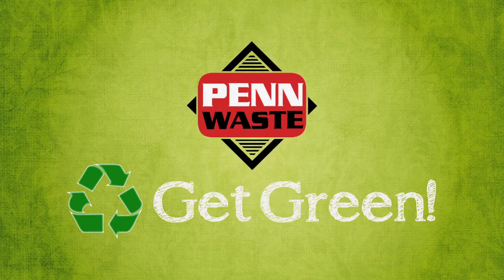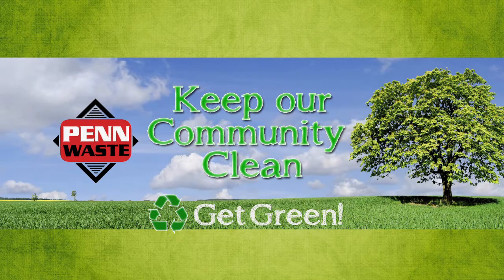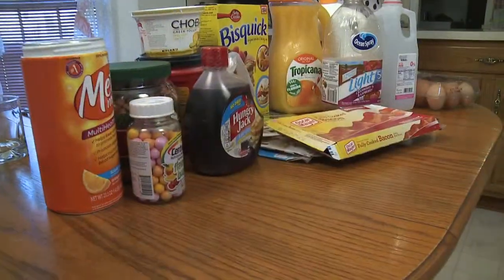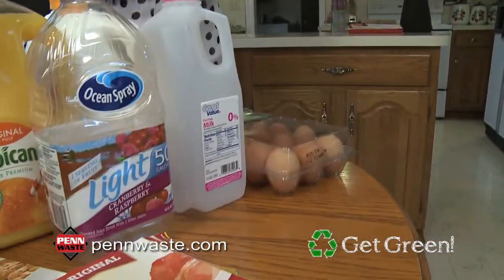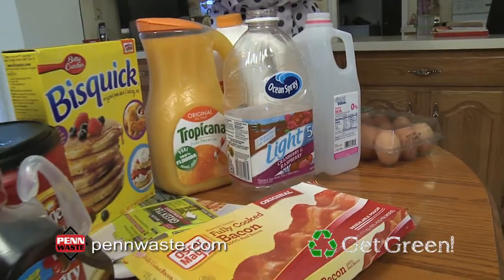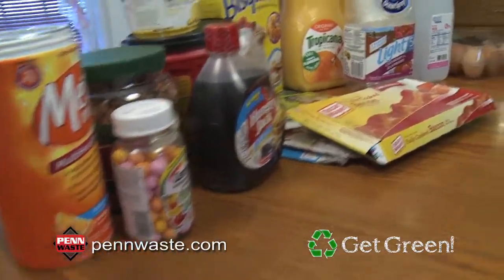Penn Waste Go Green Breakfast 30